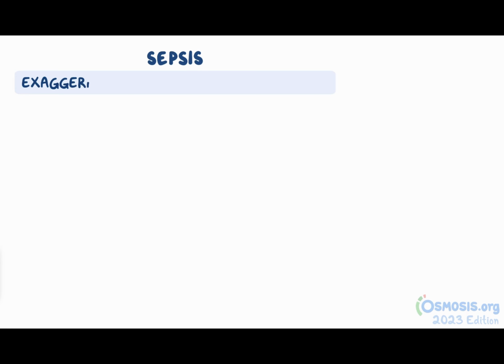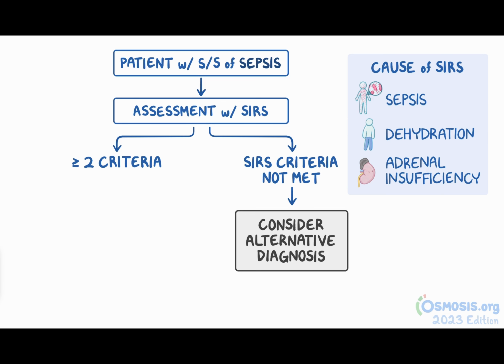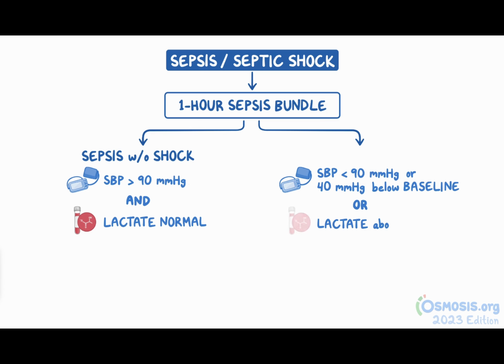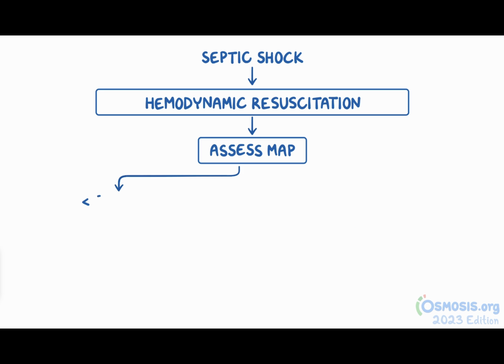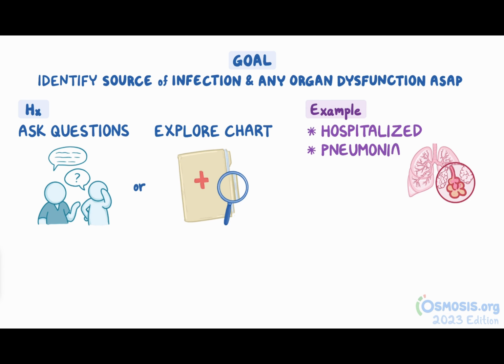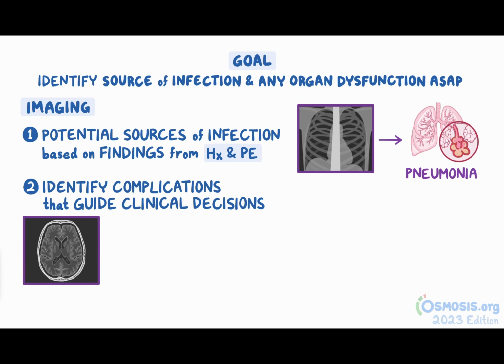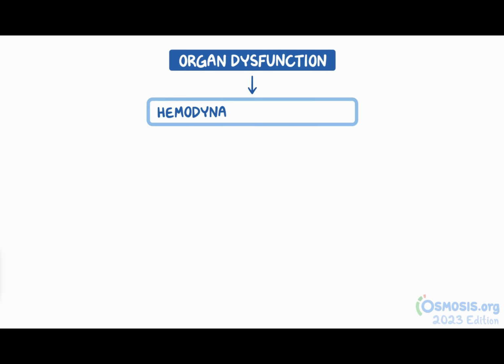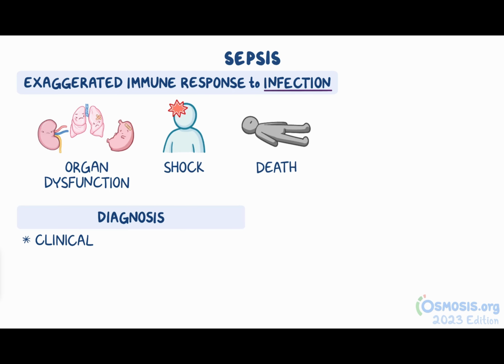Sepsis: Clinical sciences